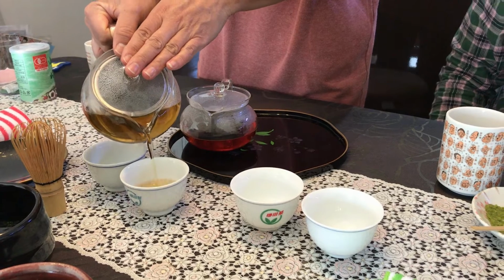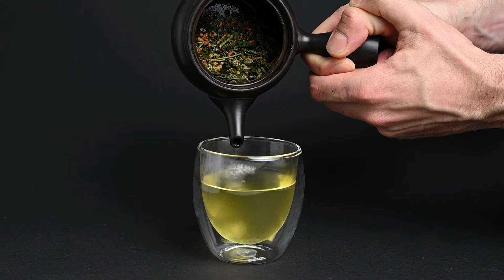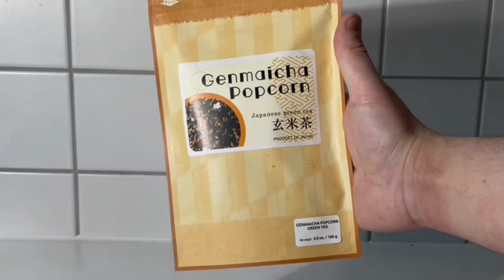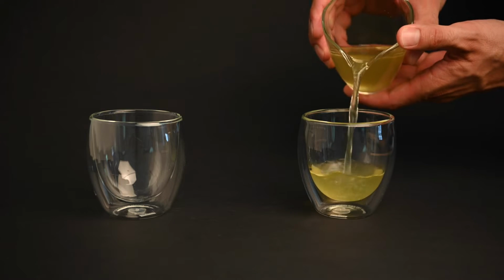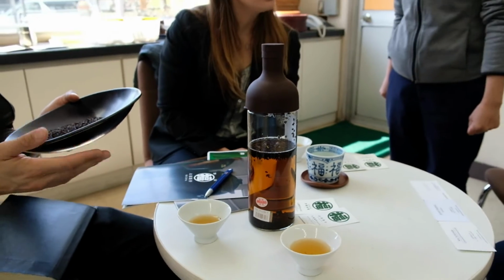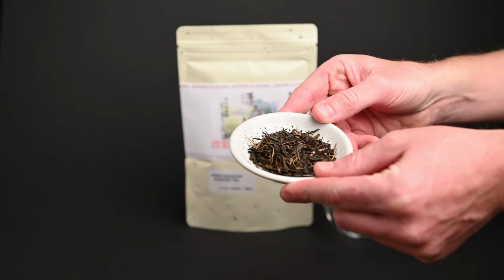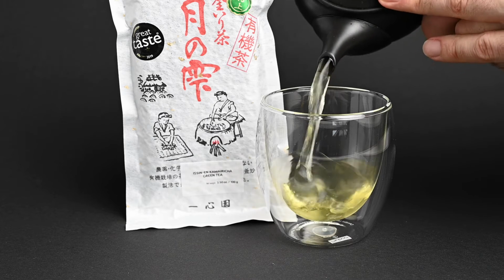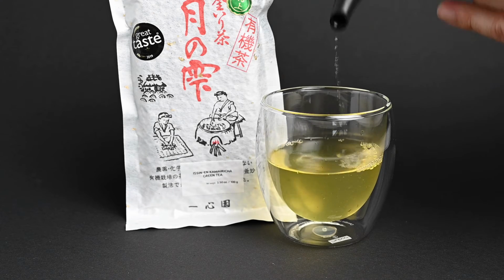Top 10 Roasted Green Tea Japan - Finding the best Hojicha green tea, Kamairicha and more!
☕ Save Big on Japanese Green Tea at Nio Teas ☕
🗞️ Read Our Article Everything You Need to Know About Hojicha 🗞️
What's the best roasted green tea Japan has to offer? In this video, we're going to find out. We'll be comparing different types of Japanese roasted green tea like Hojicha green tea, Kamairicha and more to see which is the very best Roasted green tea. In this ranking of Japanese roasted green tea, we are looking for teas that have a great warm and roasted flavor profile and also the roasted teas that are a good value for your money. Let's dive into the world of Japanese roasted green tea and find what is the best Roasted green tea Japan has to offer!

🎥 Content of this Japanese roasted green tea video 🎥
0:00 Best Roasted Green Tea Japan Has
00:29 Kawabataen Hojicha Green Tea
01:07 Genmaicha Brown Rice Green Tea
01:35 Popcorn Genmaicha
01:47 Matcha Genmaicha
02:13 Kamairicha Green Tea
03:00 Kuki Hojicha Green Tea
03:33 Hojicha Green Tea Powder
04:02 Gyokuro Genmaicha
04:32 Noike Hojicha
05:07 Japanese Kamairicha Issin
05:52 Best Japanese Roasted Tea

🗞️ Read our blog article "Everything You Need to Know About Hojicha" 🗞️